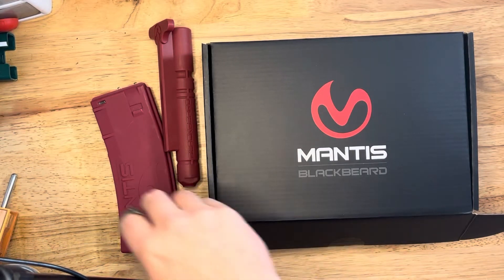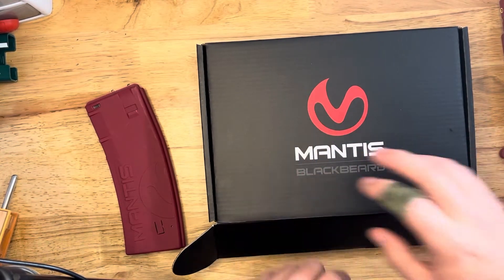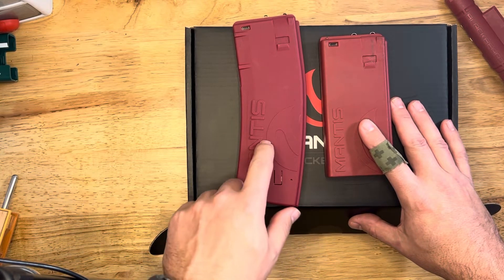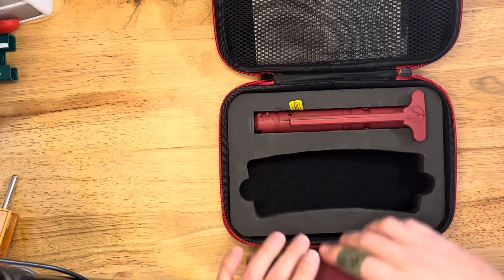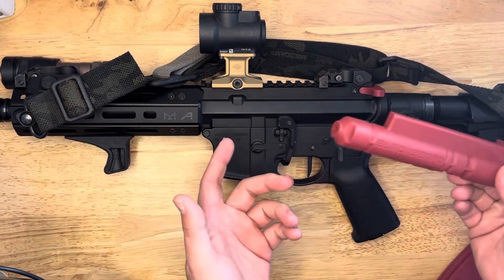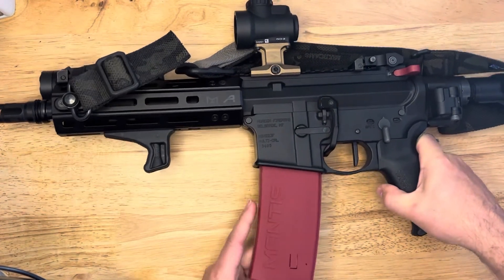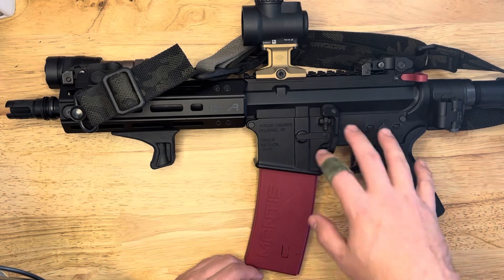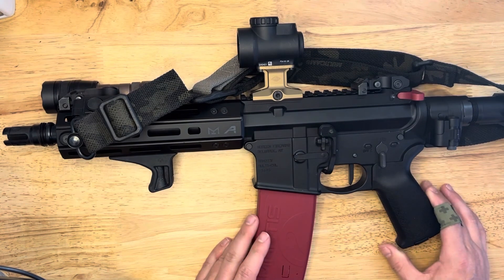Mantis Blackbeard X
In this video I compare the new Mantis Blackbeard Z to the original Blackbeard .